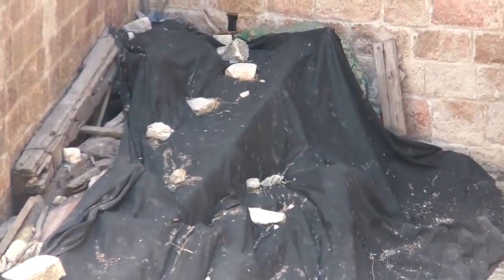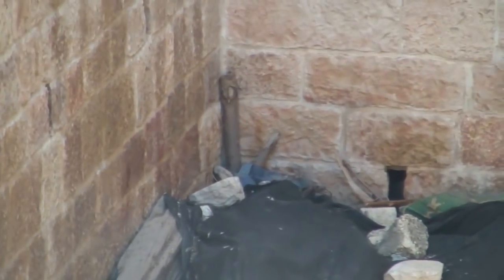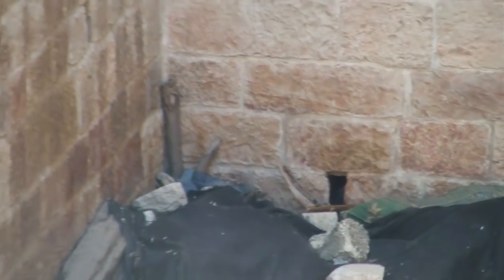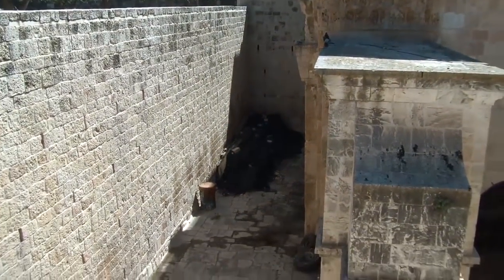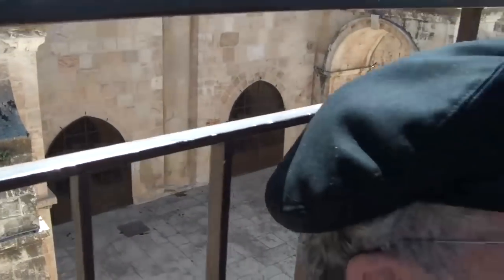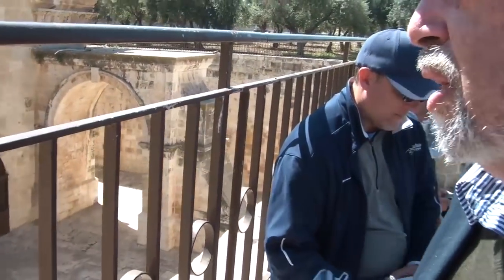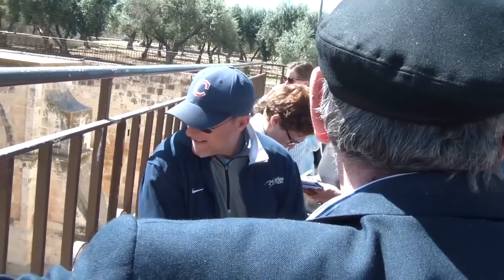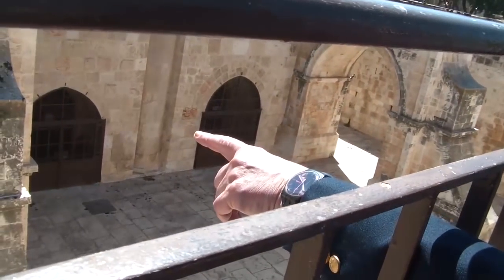The Golden Gate and the Wooden Beams from Al-Aqsa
Tour the Temple Mount in Jerusalem with renowned archaeologist Dr. Gabriel Barkay!
Here he talks about the Golden Gate, its surroundings, and the wooden beams that are stored near it. Some of these beams are cedar from Lebanon and some even date to the First Temple period!
See more Temple Mount tour videos at our video Blog

The Temple Mount Sifting Project is dedicated to retrieving and researching the over Half a Million artifacts illegally bulldozed from the Temple Mount. Or, follow our blog for updates and special finds